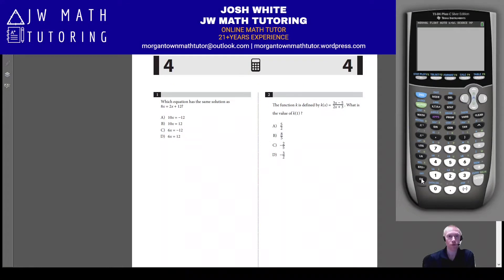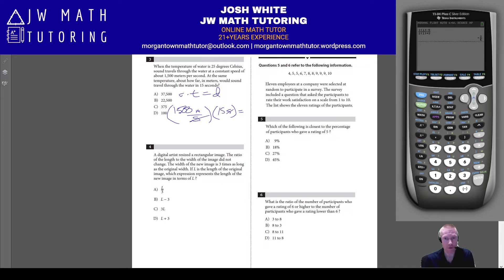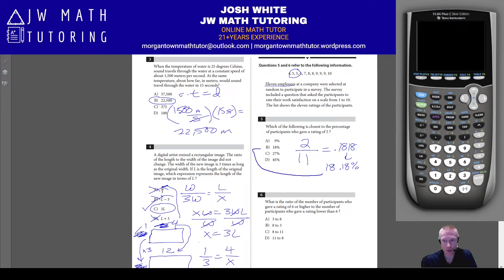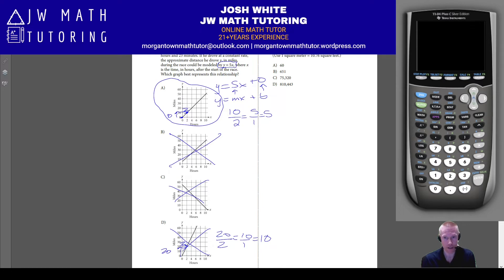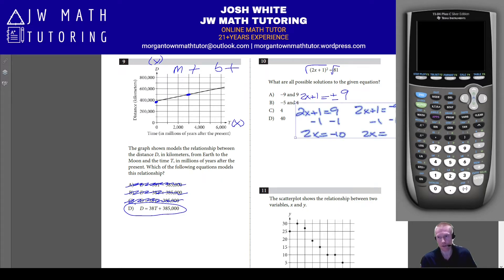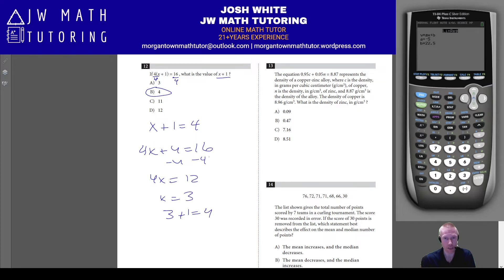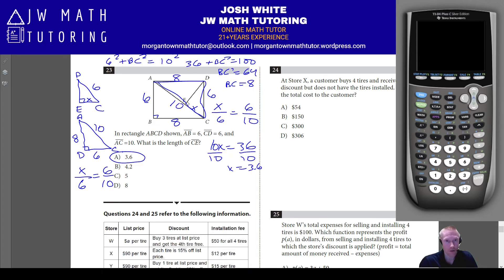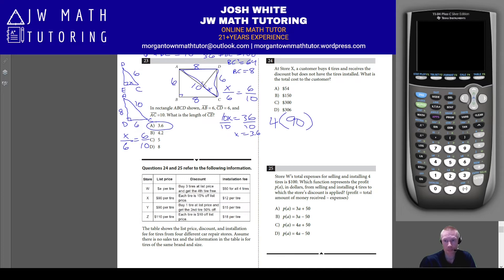April 2022 QAS SAT Math Calculator Full Solutions & Explanations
This video features full solutions & explanations to all 38 questions on the April 2022 QAS SAT Math Calculator section.  Unlike some other explanation videos out there, my video shows multiple methods to solve problems including using a graphing calculator wherever applicable.  For the solutions to the No Calculator section of this test,

For a PDF copy of this test used in this video, please go

0:00 Introduction
1:34 Problems 1-4
9:15 Problems 5-10
21:36 Problems 11-15
33:58 Problems 16-20
48:00 Problems 21-25
1:07:15 Problems 26-30
1:19:28 Problems 31-34
1:28:28 Problems 35-38

SAT Resources